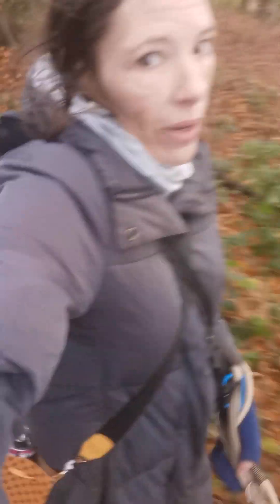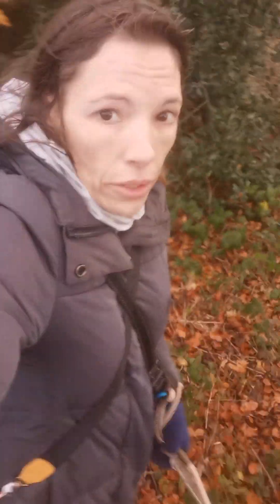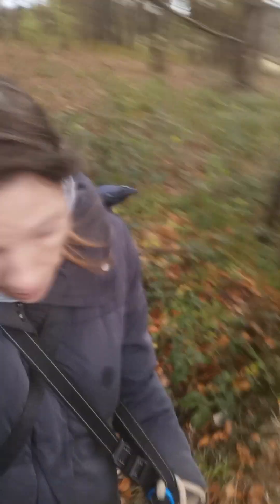the answer to the question everyone is asking, what breed of dog is jia our massive Russian rescue❓❓